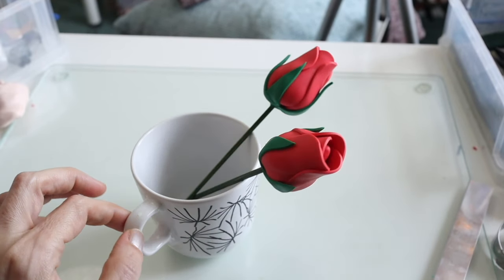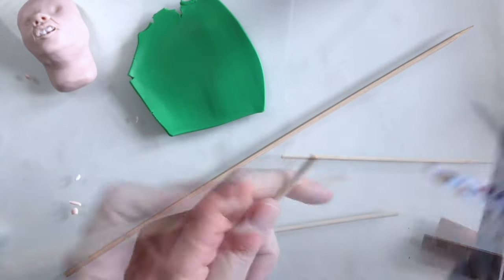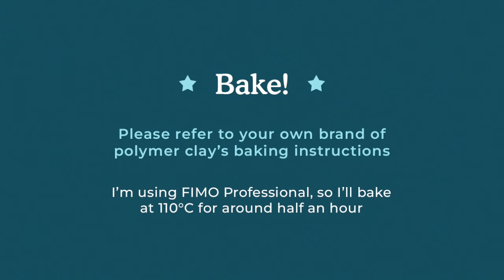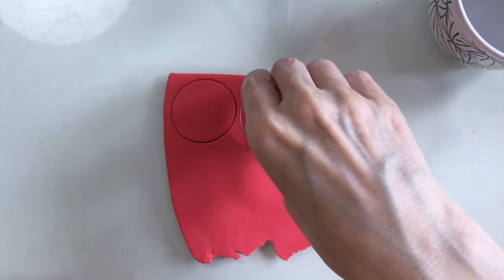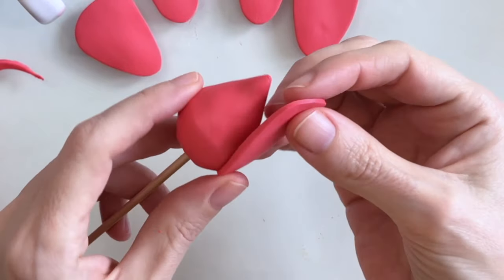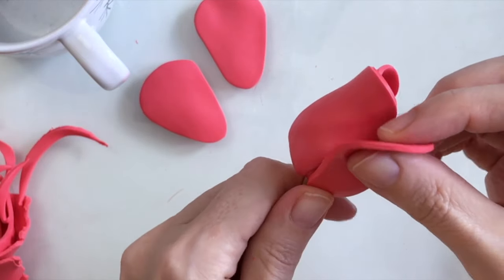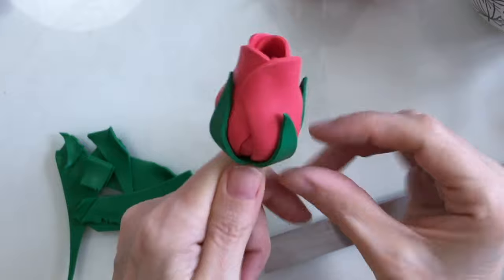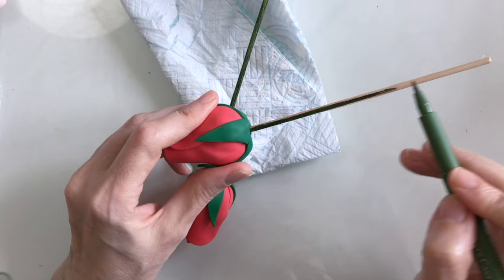How to Make ROSES with Stems | Easy Polymer Clay Tutorial 🌹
Join me as I show you how to make some super easy stemmed roses with polymer clay! This wee tutorial was hidden away in an old Studio Vlog so I thought it more appropriate to create an actual tutorial video with it! 🌹

✽ Sculpey Ball Tools – 3 Piece Set (UK) (US)
✽ Sculpey Clay Tool Starter Set (UK) (US)
✽ Acrylic Roller (UK) (US)
✽ Cutter Blades (UK) (US - similar to mine)
✽ Pasta Machine for Clay Conditioning (UK) (US)

✅   Other Essentials

✽ Faber-Castell Pitt Artist Pens (UK) (US)

🎥   Recording Equipment

✽ I use a Canon EOS M50 camera, which has now been superseded by the Mark II model (UK) (US)